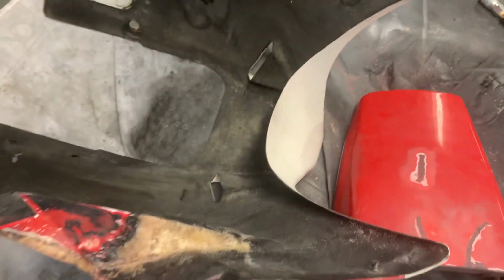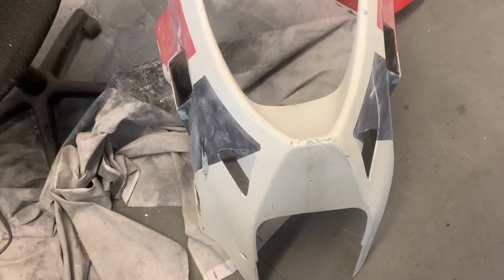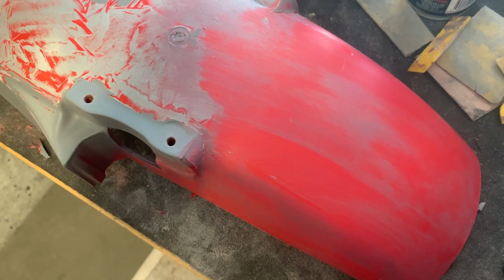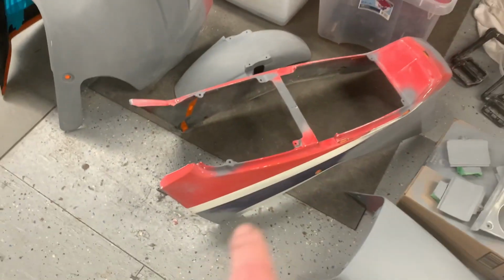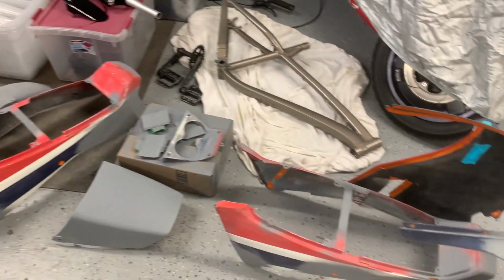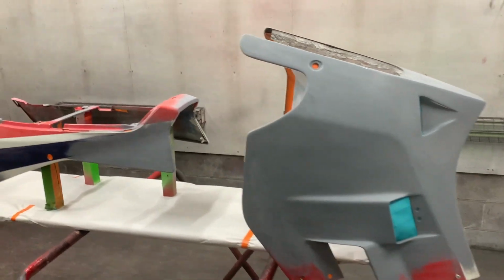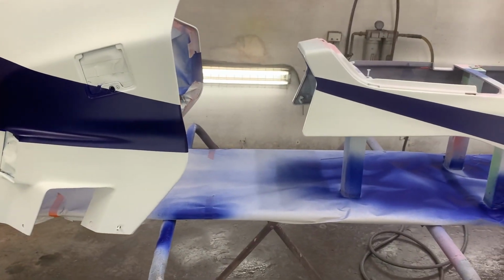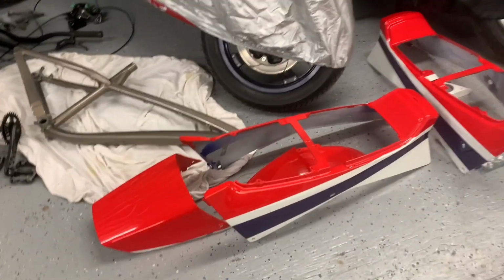Into the Paint booth with the 1985 Honda VF1000R bodywork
Final Episode of prepping and painting the VF1000R for my buddy.